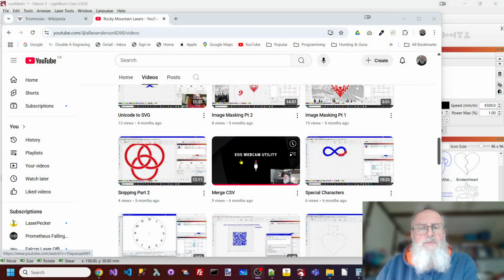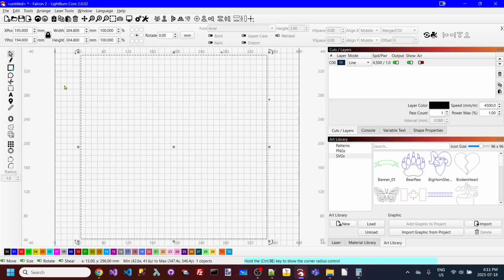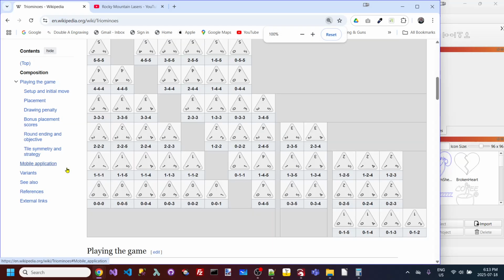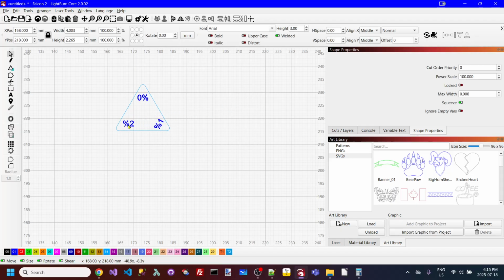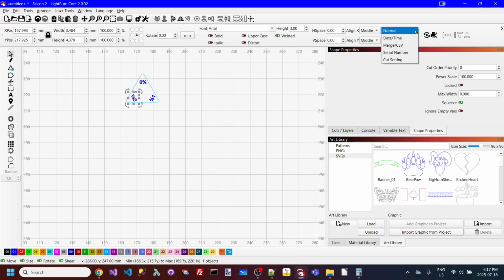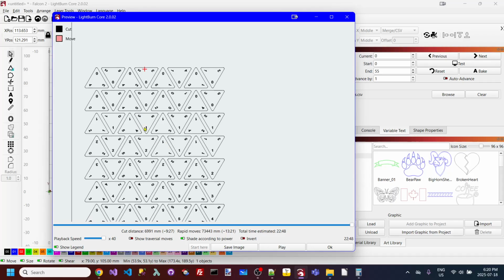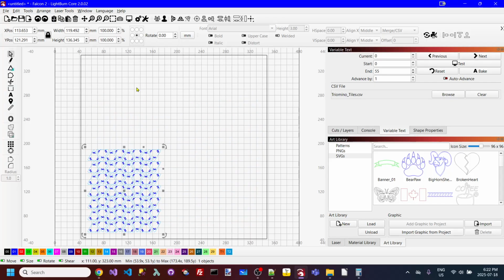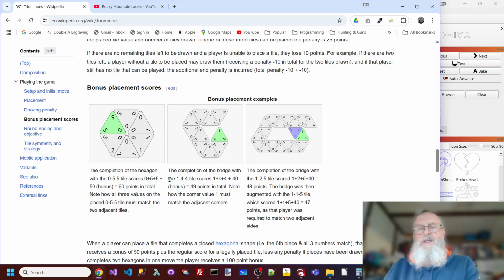Triominoes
This video shows you how you can create game tiles, in this case triominoes tiles, using the Merge/CSV tools in LightBurn.